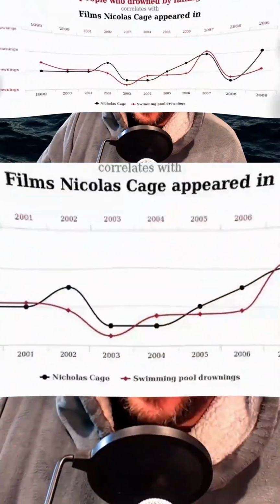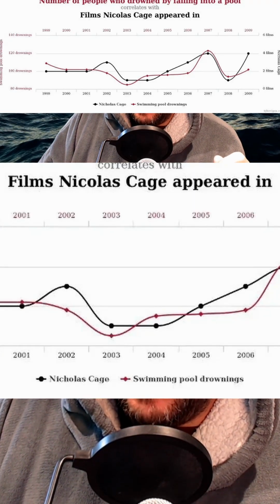Types of Hypothesis - Part 11 - The Relational Hypothesis?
This video is from a longer form video: Types of Hypothesis but has been cut down into a more digestable format. Please bare in mind that comments you have may already have been answered in the longer form video (or another part)